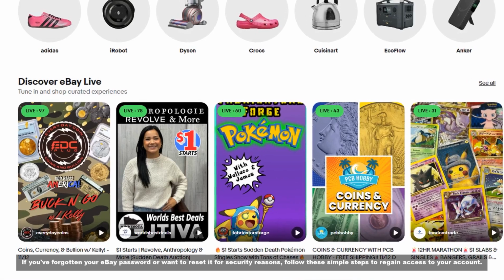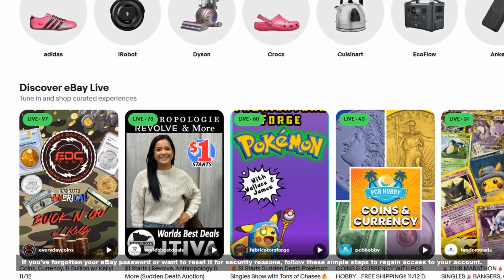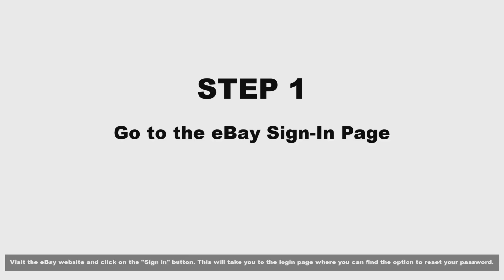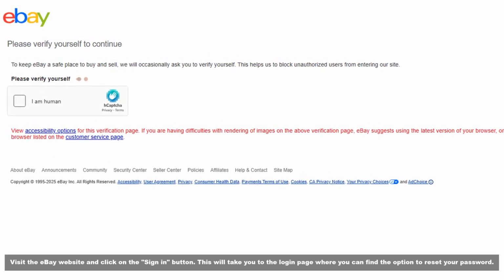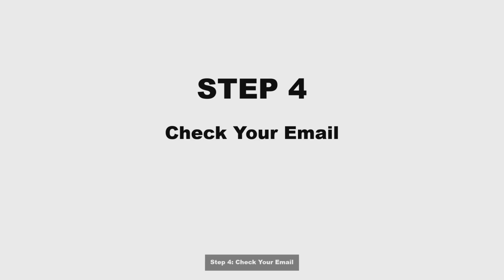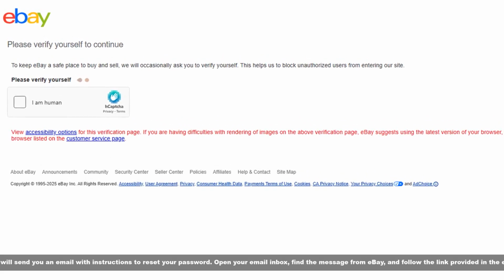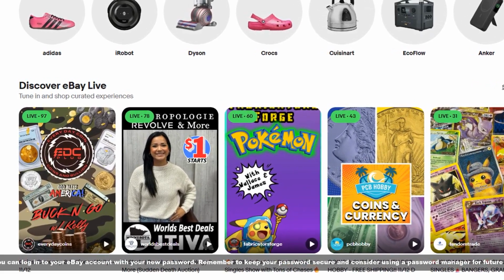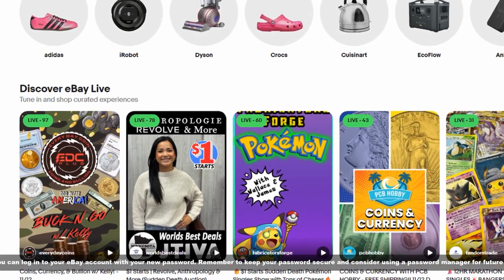How To Reset eBay Password 2025 (2026)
In this video, we will guide you through the process of resetting your eBay password in 2025. If you're having trouble accessing your account, follow our step-by-step instructions to regain access quickly and securely.